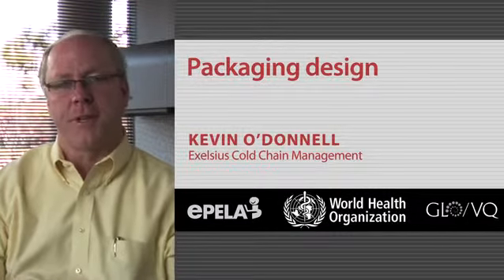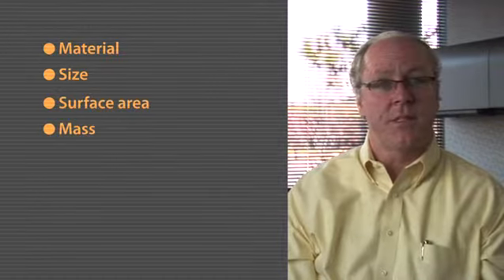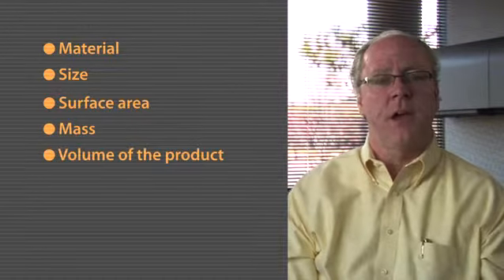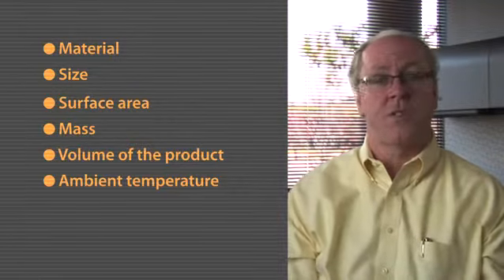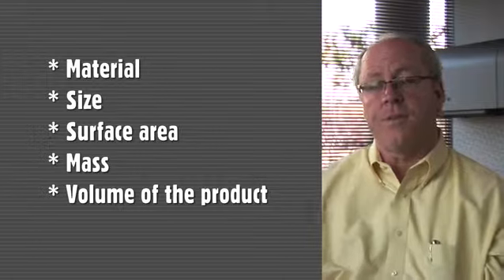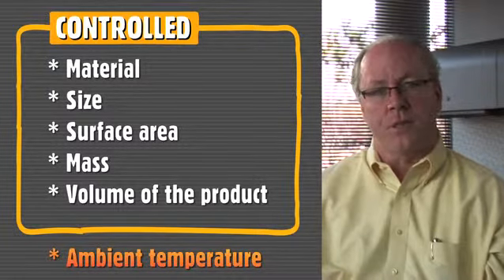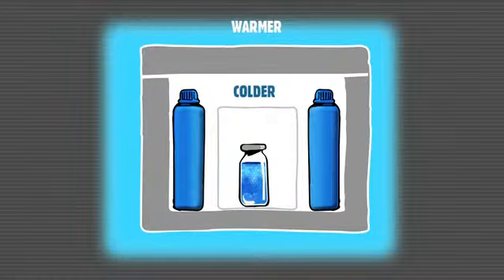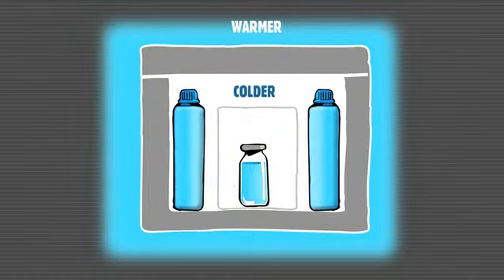Thermodynamics - Kevin O'Donnell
Kevin O'Donnell discusses thermodynamics, the basis of heat transfer and how we can use heat energy to our benefit in packaging.